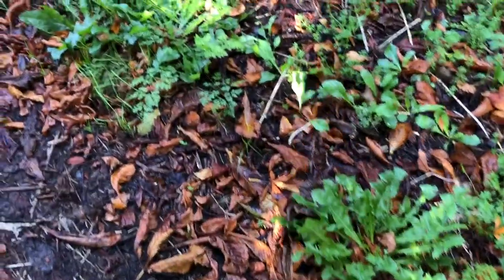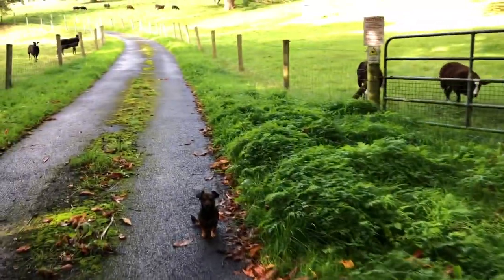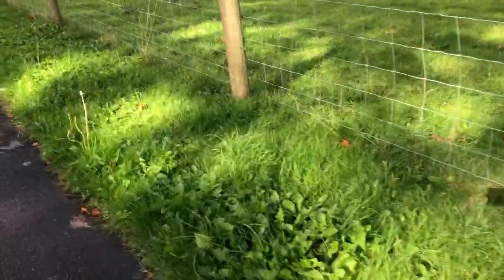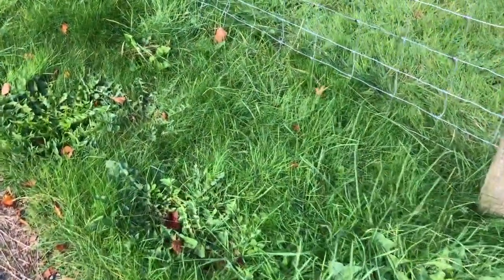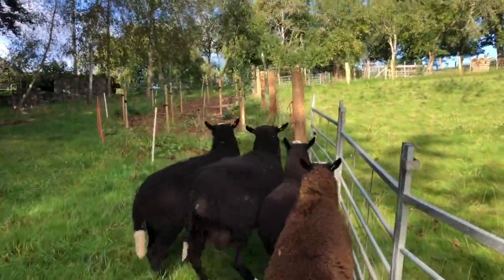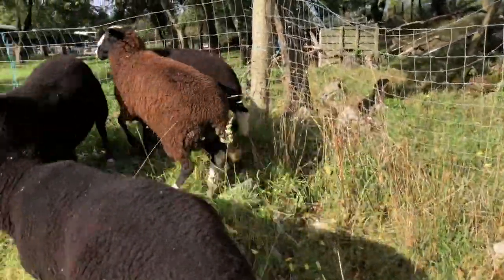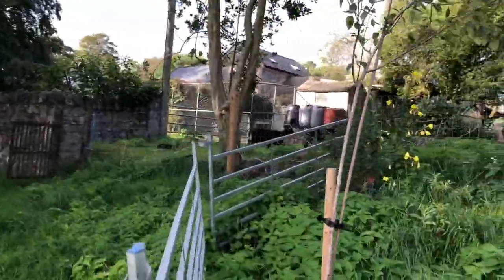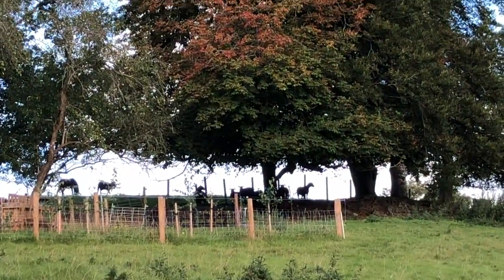Yup it’s a Sunday.. Chapter two - Inca & Maya do some great herding work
With such a small acreage it’s like a puzzle who to move where to keep conflict at bay when dealing with rams.